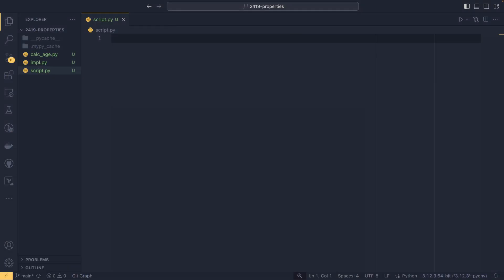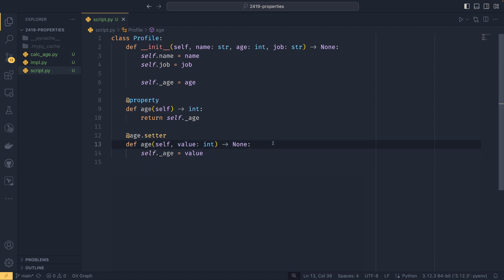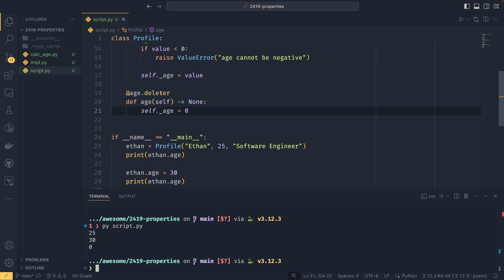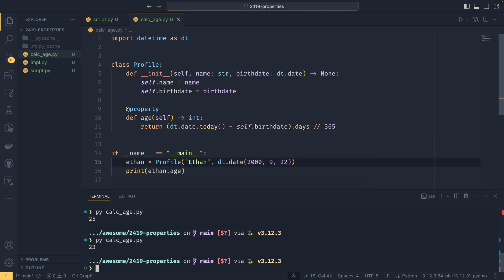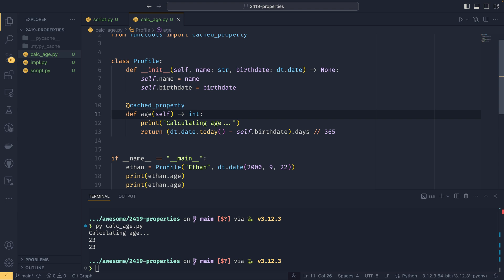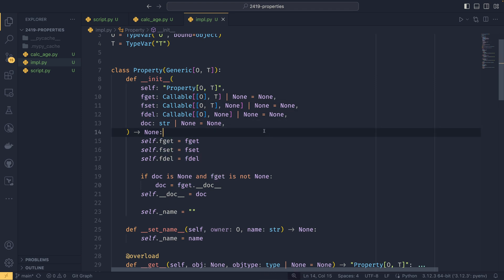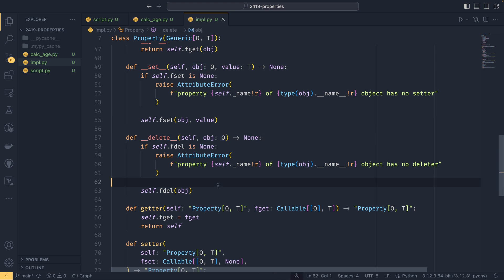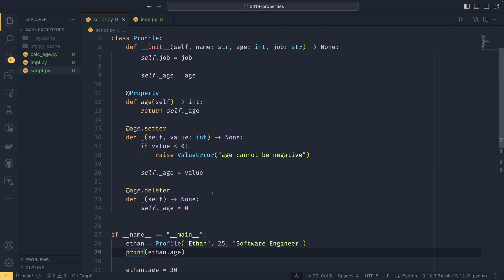The COMPLETE guide to Python properties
Properties are unbelievably useful in Python, and serve as a convenient shortcut to one of Python's most powerful concepts, and everyone's favourite thing, descriptors! (Don't worry, properties abstract all the complex stuff away.) We won't just be looking at what they do though, we'll be going into detail about how properties work, and why they're so powerful!

00:00 - Intro [1]
00:50 - Managing private attributes using getters, setters, and deleters [2]
05:04 - Computed properties
07:00 - Cached properties [3-4]
09:44 - How are properties implemented? [5-7]
14:58 - Outro